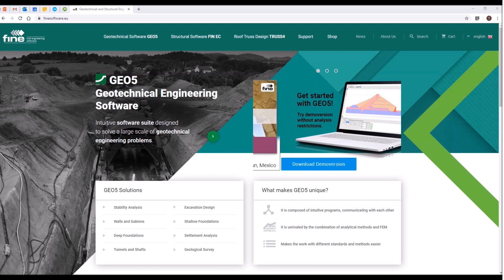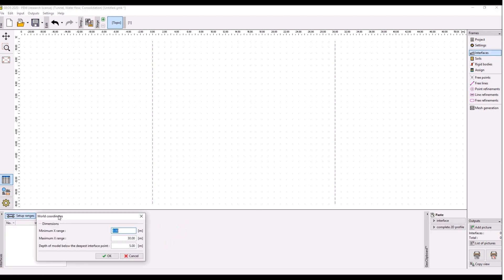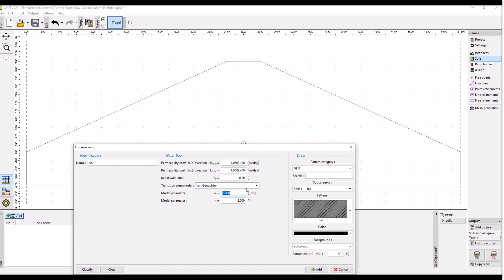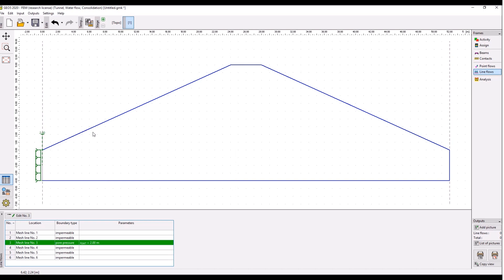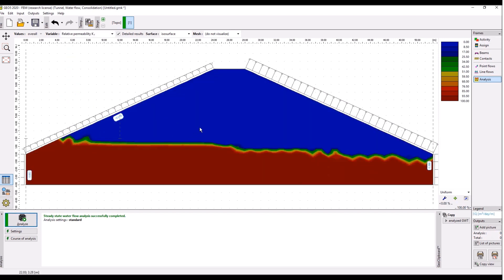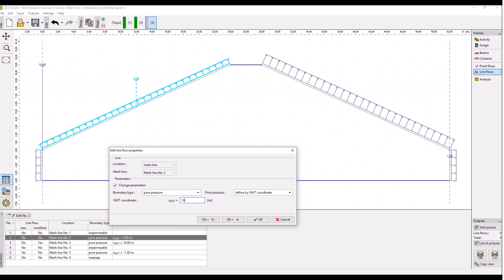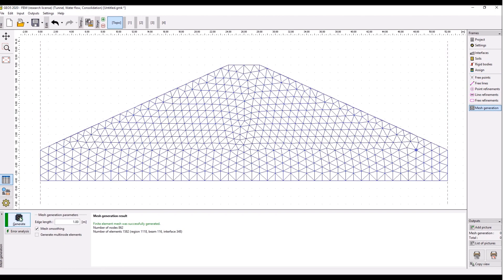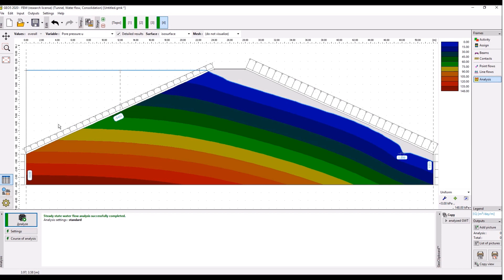Using GEO5 FEM - Water Flow module for an earth dam steady state seepage analysis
An application of the GEO5 FEM module – Water Flow  to analyze
seepage through a homogeneous earth dam.

The analysis provides the location of ground water table within the dam body, the distribution of pore pressures below the ground water table and the distribution of water flow velocities. Above the ground water table, the program also allows for plotting the negative pore pressures (suction). A total discharge through permeable boundaries is also provided.